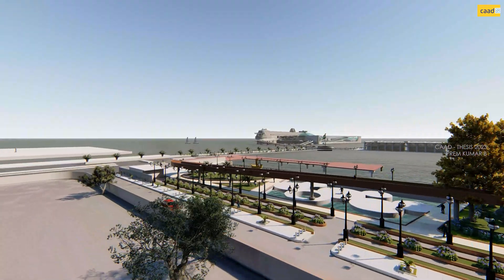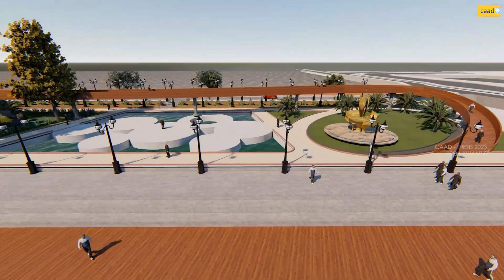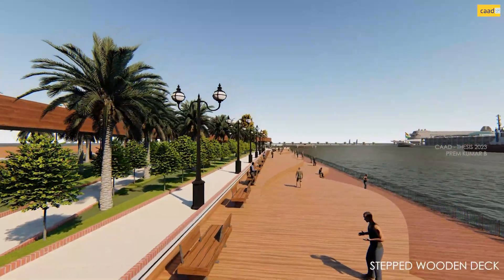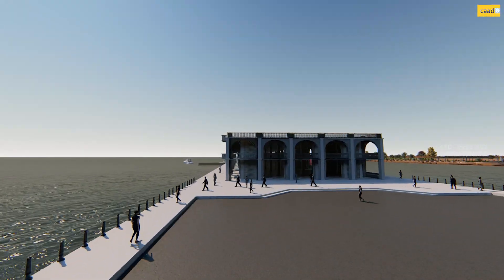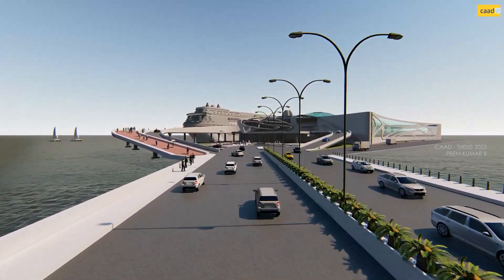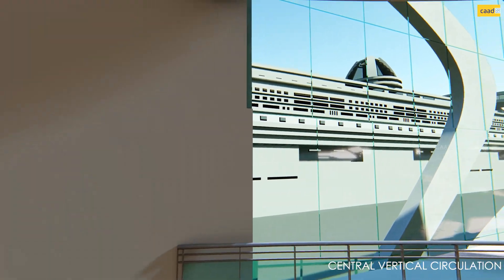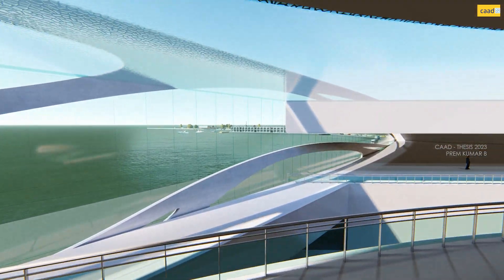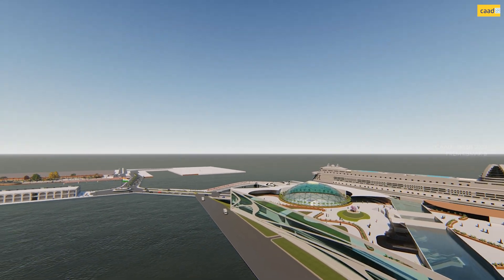INTERNATIONAL CRUISE TERMINAL | WATERFRONT DEVELOPMENT | THESIS 2023 | PREM KUMAR B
In this video, I shared the walkthrough and views of my architectural thesis project -  The Multimodal Cruise Terminal Complex.  The complex has three major elements, the international cruise terminal, the Inland ferry complex, and the urban waterfront development.

Kindly go through the full video and leave me your view on the project